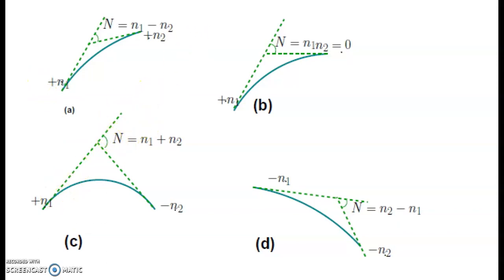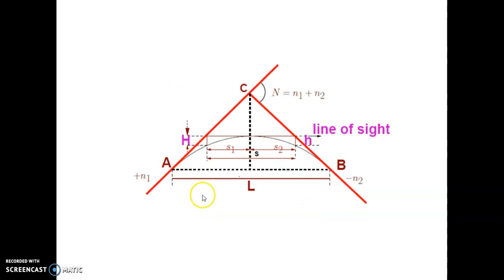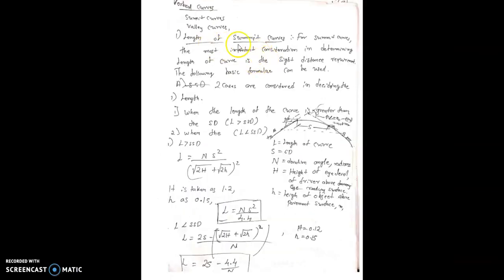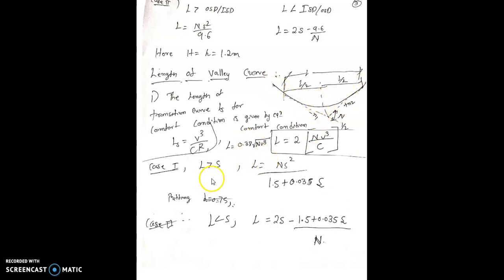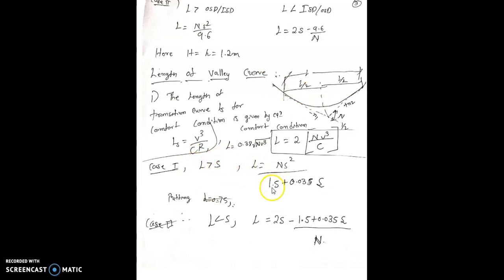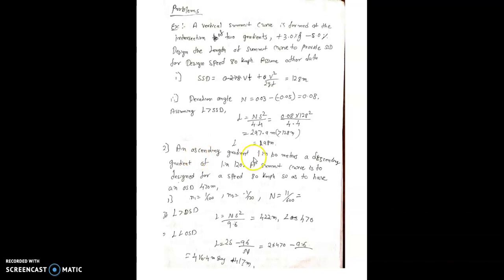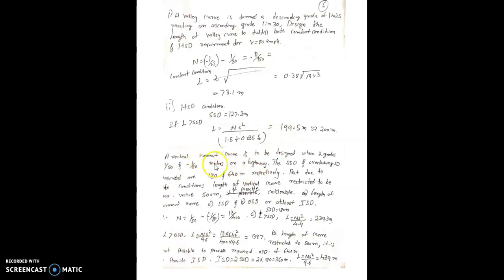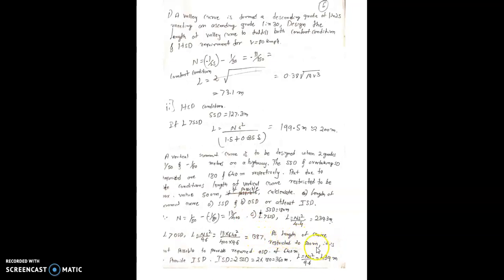Verticle curve design